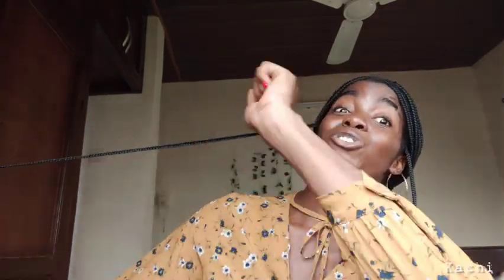YARN BRAIDS VS KANEKALON KNOTLESS BOX BRAIDS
In this video, we compare good old kanekalon knotless braids with yarn/wool braids. Personally, I love both but watch to see my winner.
Dont forget to tell me your winner in the comments okay?

Sign up with my link and get ₦1,000.00 to start your own savings journey

BE KIND🌼
GOD IS WATCHING SO GIVE HIM A GOOD SHOW

thumbnail from @TukeMorgan Pinterest